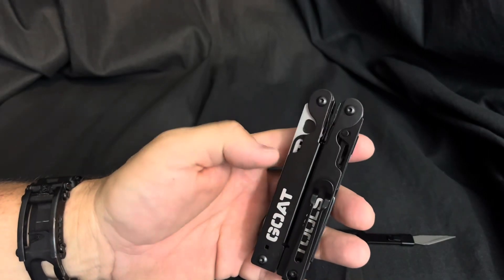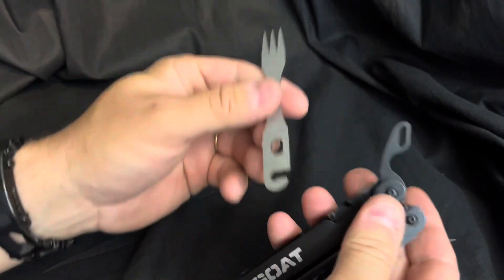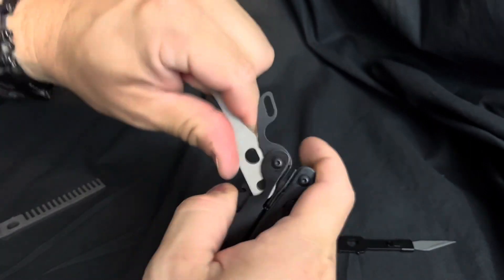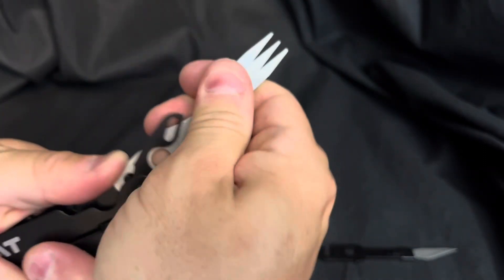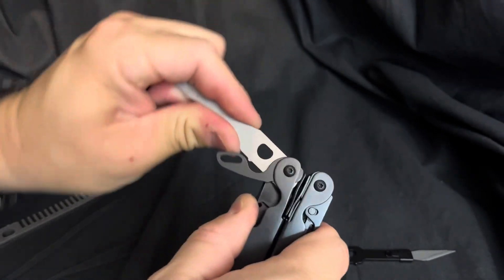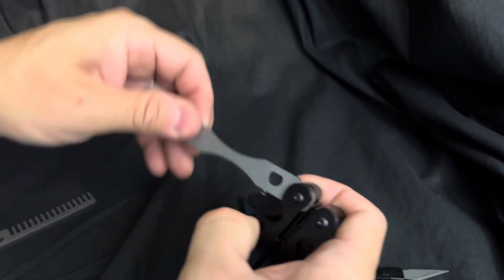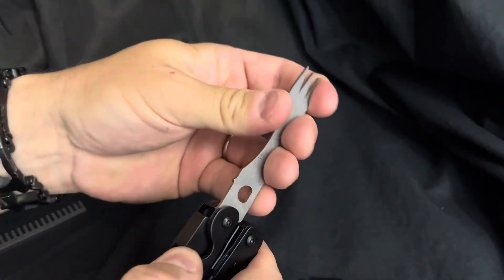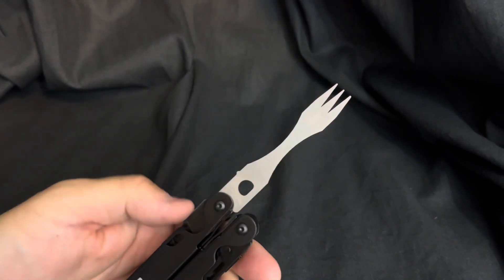Goat Multitool - Fork Custom Tool